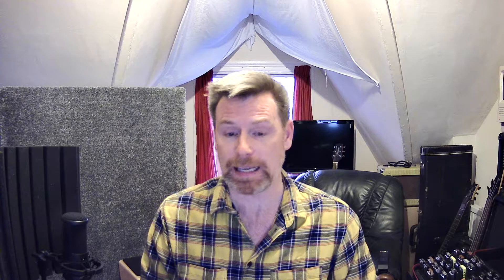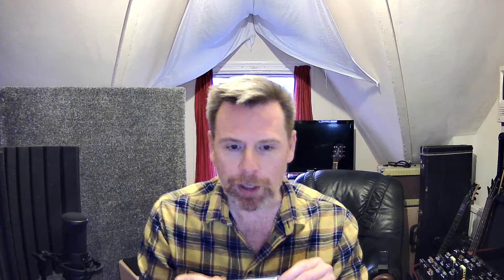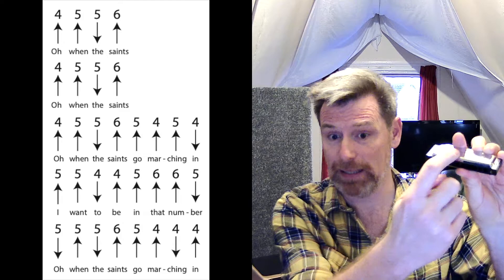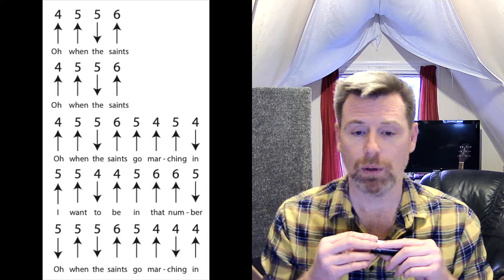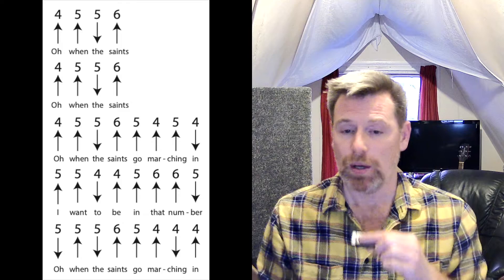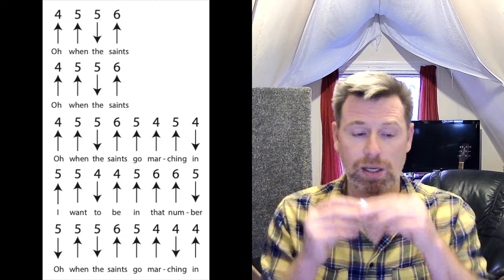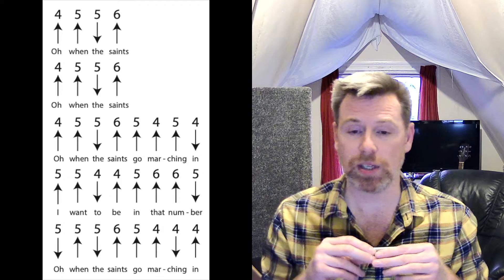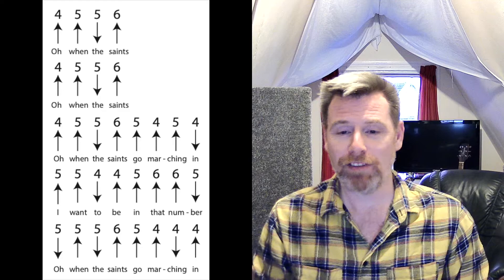Learn to play 'Oh When The Saints Go Marching In' on Harmonica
Here's a step by step guide on how to play one of the first tunes I ever learnt to play on harmonica: 'Oh When The Saints Go Marching In'. A simple tune on harmonica with tablature played on a C major ten hole diatonic harmonica.